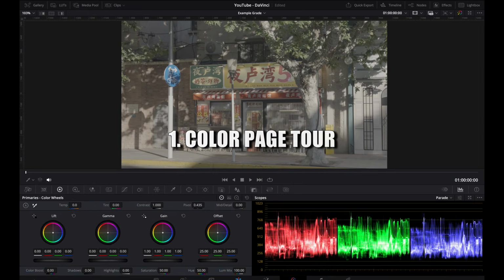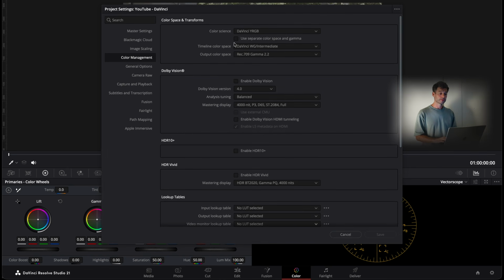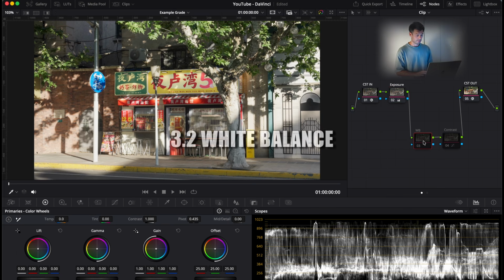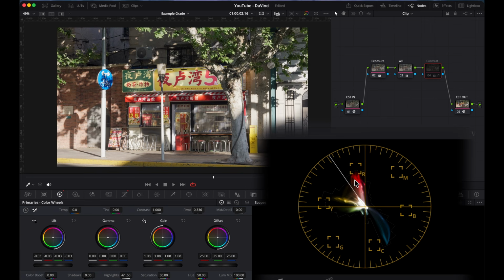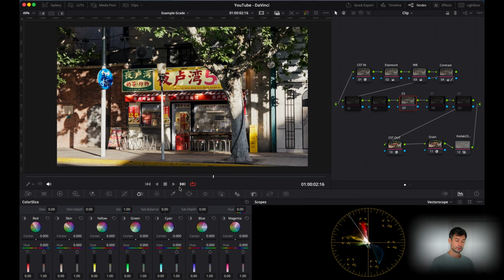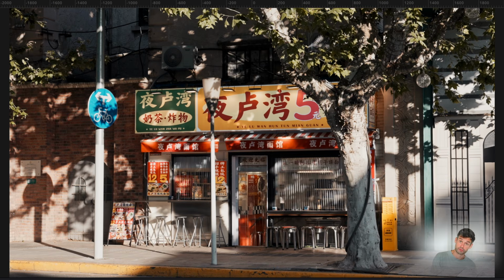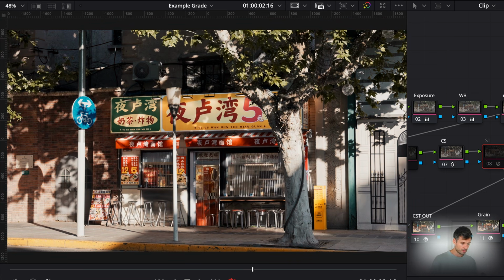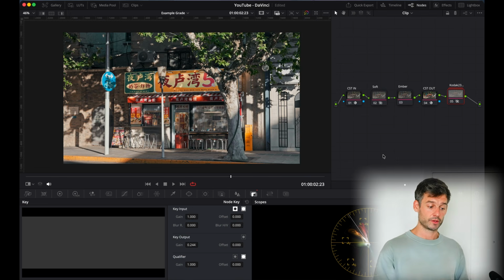How To Make Your Footage Look Like Film (Beginner's Guide)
Learn how to color grade in DaVinci Resolve from start to finish. In this beginner-friendly walkthrough, I take one shot of Sony S-Log3 footage from flat log to a soft, rich film look, and explain every adjustment and why I'm making it.

We cover the full color page: layout and tools, color management and color space transforms (CST), color correction with exposure, white balance and contrast, then look development using the Kodak 2383 film emulation, ColorSlice hue, saturation and density adjustments, split toning for warm highlights and cool shadows, and a film-style fade with a final contrast pop.

At the end, I show you how I build the same look in a fraction of the time using my PowerGrade album.

1. Color page layout, nodes, scopes and gallery
2. DaVinci Resolve color management (YRGB, DaVinci Wide Gamut, Rec.709 Gamma 2.2)
3. Color space transforms for Sony S-Log3
4. Color correction: exposure, white balance in linear, contrast with a locked mid-grey pivot
5. Why contrast increases saturation, and how to fix it
6. Kodak 2383 film print emulation (and why it needs Cineon film log)
7. ColorSlice: targeting hue, saturation and density for a rich film look
8. Split toning: separating warm highlights from cool shadows
9. Fade and roll-off for that soft filmic finish
10. Saving grades as stills and PowerGrades so you never start from scratch

⏳ TIMESTAMPS

00:00 Intro
00:16 Roadmap
00:27 Color Page Tour
02:42 Color Management
04:19 Color Correction
08:12 Look Development
08:32 Correctly Apply DaVinci Film LUTs
09:31 Color Slice Tool
13:42 Split Toning
16:34 Faster Workflow

The full DaVinci Resolve PowerGrade album with all six signature looks is linked above.

This is the first video in a beginner color grading series.

Comment what you're struggling with in DaVinci and I'll cover it in an upcoming video.

4,305